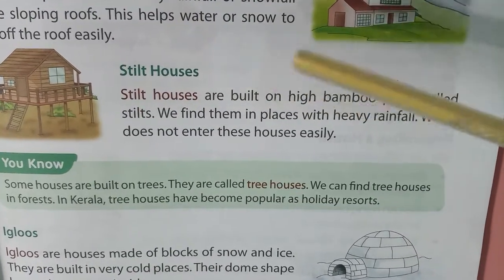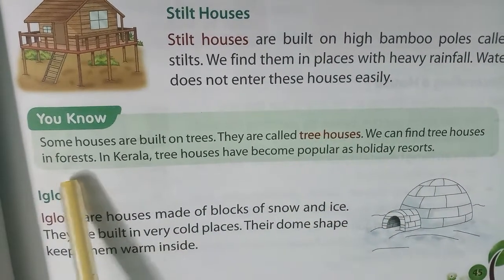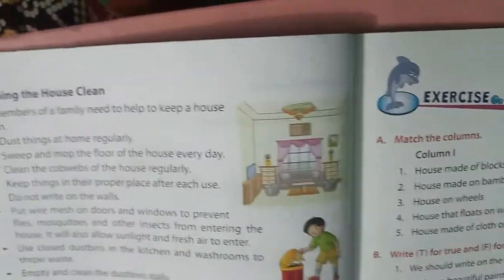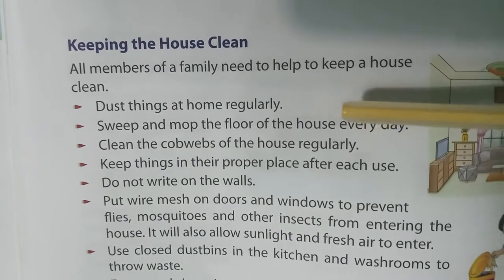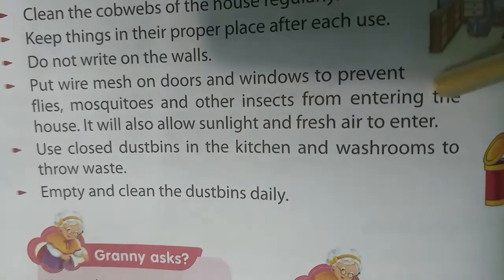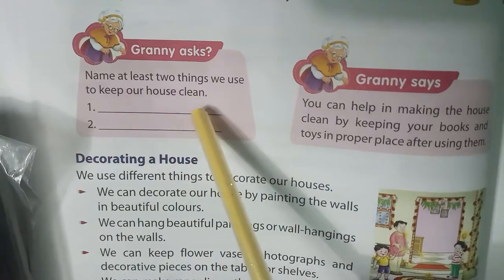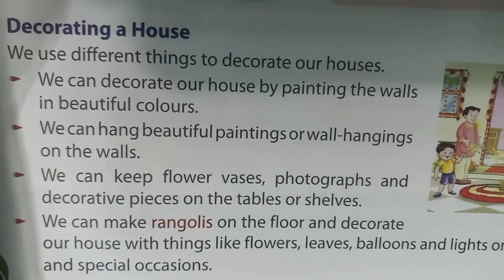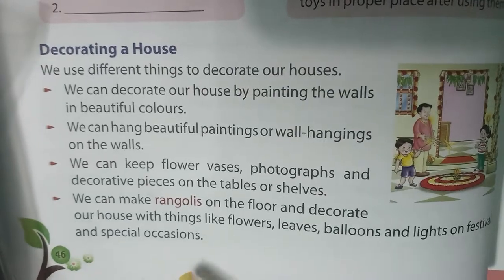Chapter 9,We need shelter-II